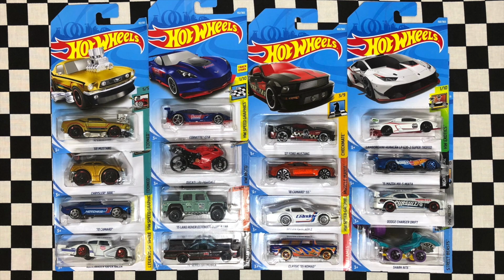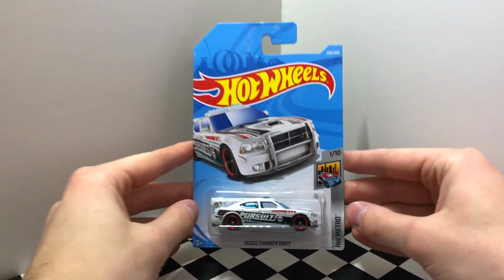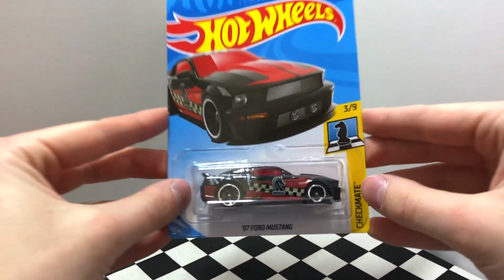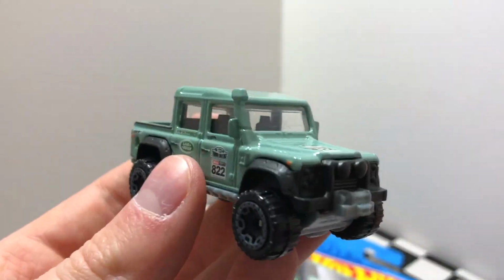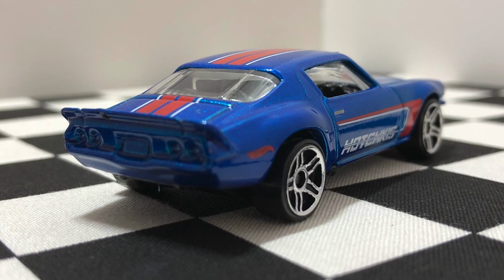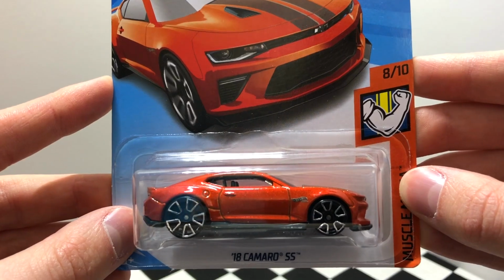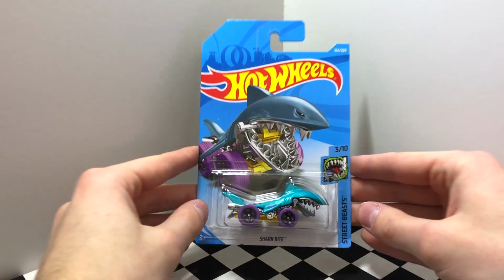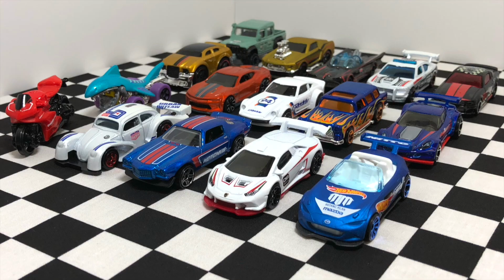Let's Open New Hot Wheels 2018 Case G Cars!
Let's open some new Hot Wheels cars! Today on HotDiecast Garage we unbox the latest 2018 G Case Hot Wheels vehicles!